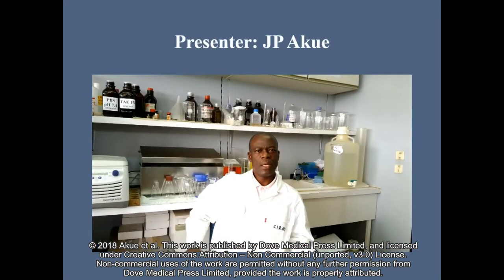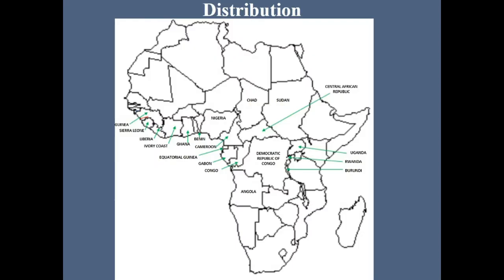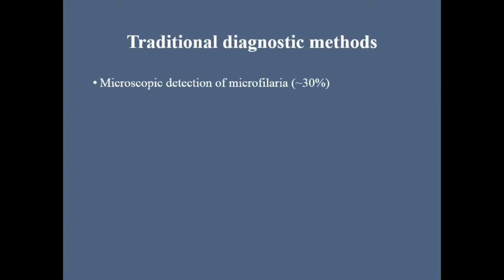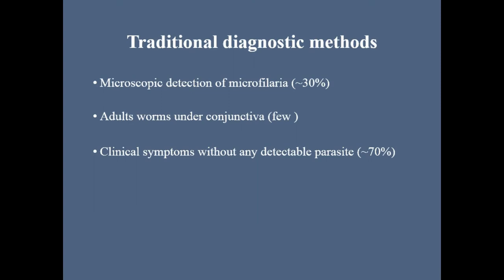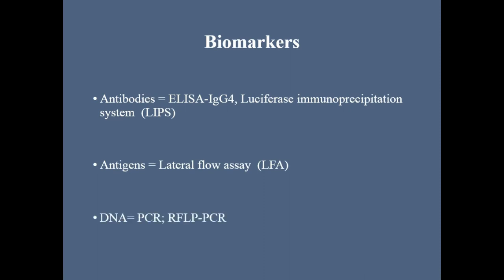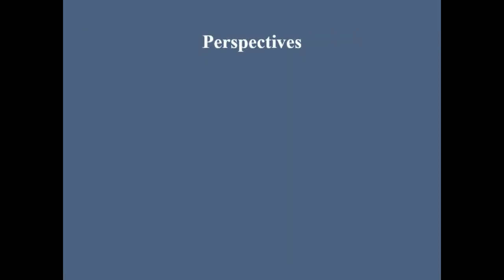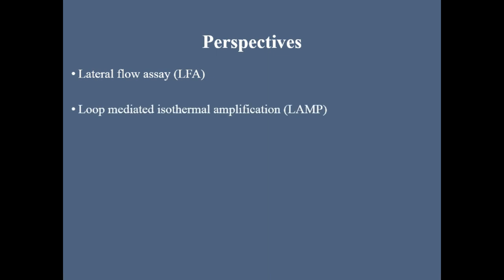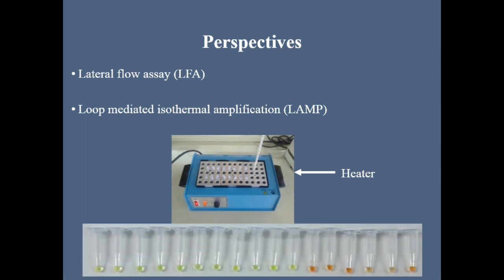Biomarkers in Loa loa diagnosis – Video abstract [ID 132380]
Video abstract of review paper “Loa loa infection detection using biomarkers:
current perspectives”  published in the open access journal Research and Reports in Tropical Medicine by Akue JP, Eyang-Assengone ER and Dieki R.

Abstract: Loa loa is originally a restricted filarial worm from central Africa and some west African countries. However, numerous imported cases are being reported throughout the world due to human movement. Traditionally, its diagnosis is based on identification of microfilariae
in the peripheral blood or the passage of the adult worm under the conjunctiva. However, few patients have microfilariae in their peripheral blood, while the majority of infected people are amicrofilaremic (without microfilariae in their blood), despite clinical symptoms suggesting
L. loa infection. This situation suggests that diagnoses based on the presence of microfilariae in the blood or the ocular passage of an adult worm, are not sensitive. Therefore, it seems necessary to search for biomarkers to remedy this situation. Furthermore, L. loa is a major obstacle in the control of other filarial worms in areas where these filariae are co-endemic. To develop a diagnostic tool based on a biomarker, several approaches have been considered using antibodies, antigens or nucleic acid detection. However, none of the diagnostic techniques in loiasis based on biomarkers has reached the point of care as have microscopic detection of microfilariae or observation of ocular passage of a worm.